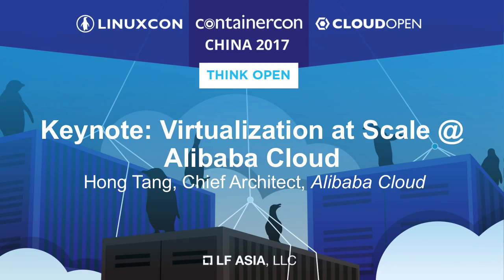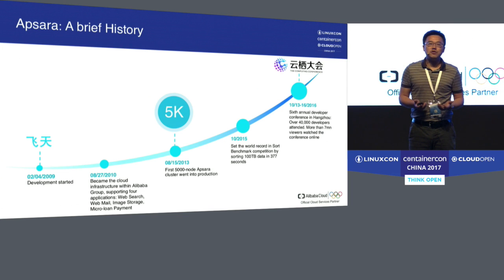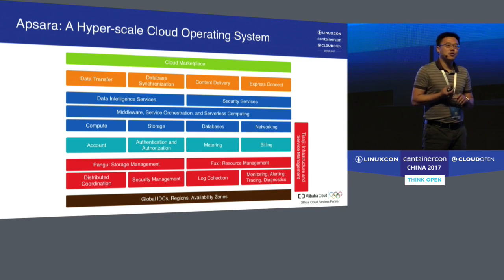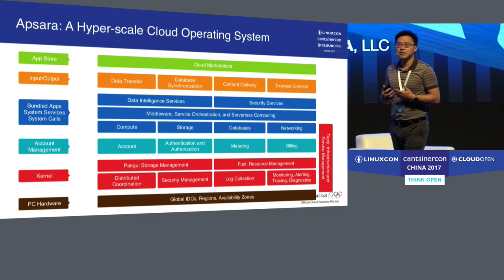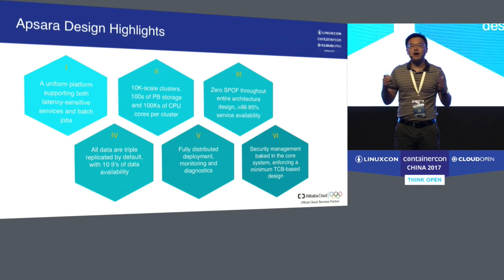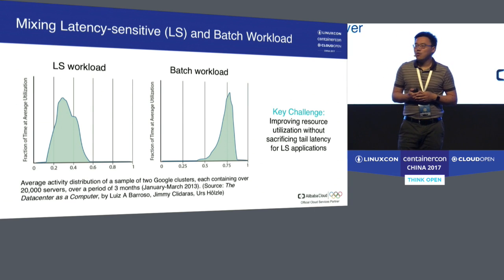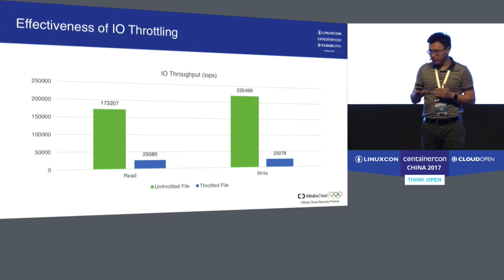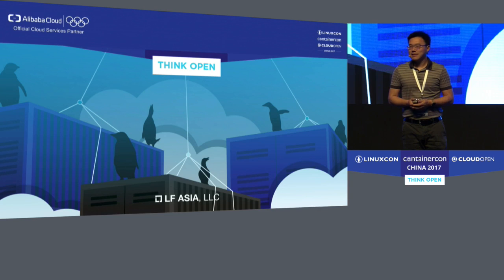Keynote: Virtualization at Scale @ Alibaba Cloud - Hong Tang, Chief Architect, Alibaba Cloud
Keynote: Virtualization at Scale @ Alibaba Cloud [E] - Hong Tang, Chief Architect, Alibaba Cloud

This talk will give attendees a glance into how Alibaba built China's top 1 virtualization cluster, and what their perspective is about the future of cloud computing.

About Hong Tang
Dr. Hong serves as Chief Architect at Alibaba Cloud, the cloud computing arm of Alibaba Group. He joined Alibaba Cloud in 2010 and has been instrumental in the development of Apsara, Alibaba Cloud’s large-scale computational engine.

Prior to Alibaba Cloud, he was a Director of Search System Infrastructure at the fourth largest search engine company Ask.com. Later in 2008, he joined Yahoo’s cloud computing team as a senior principal engineer, driving the research and development of Hadoop.

Dr. Hong has nineteen years’ research and industrial experience in high- performance computing and parallel systems, cluster-based distributed computing and storage systems, large-scale Internet services and cloud computing. Dr. Hong holds B.S. degree in Computer Science from Zhejiang University and the Doctoral degree from University of California, Santa Barbara. He was elected as an Innovative Talent in the national Recruitment Program of Global Experts in 2014 (aka National Thousand Talent Plan).